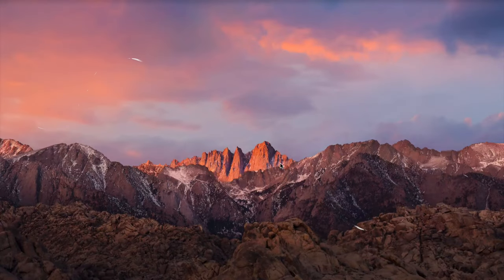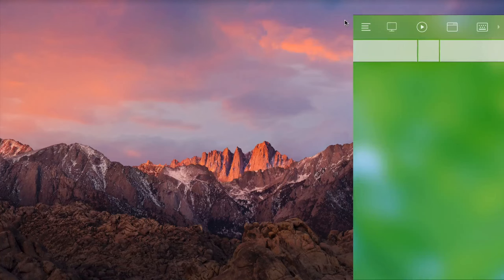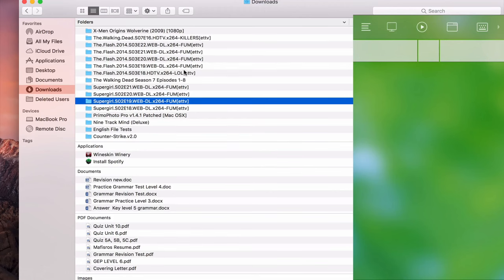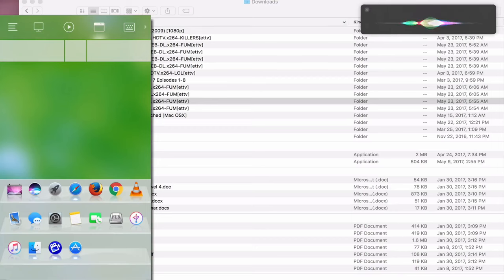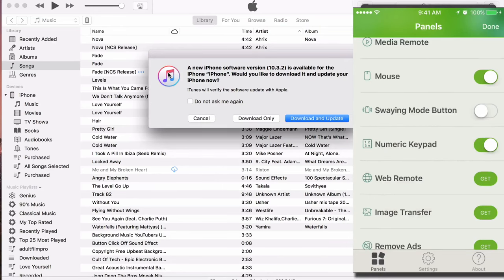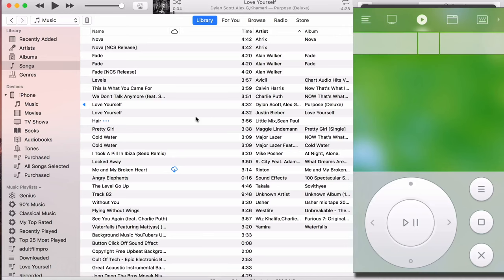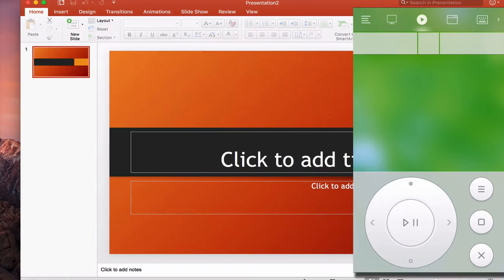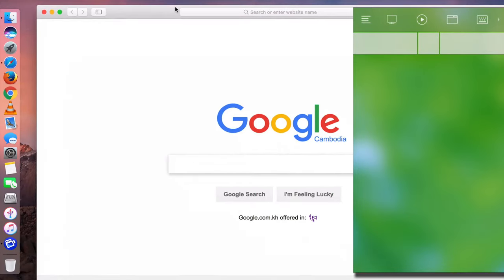Best Remote Mouse App with Multi-Purposes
This is one of the best Remote Mouse Apps that provides a  variety of functions for you to easily and conveniently control your Mac and its apps with just a click of a button. This app transforms your iPhone or iPad into a fully functional Remote Control for your Mac.

Right out of the box without paying anything, you are able to use your iPhone or iPad as a remote mouse and a remote keyboard as  I am showing you now. One great thing about this app is that it allows you to use Force Touch on your iPhone 6s or above as the right-click mouse. So, once you force click on your iPhone’s screen, it will turn into the right click and you will feel the force click as your iPhone will vibrate too. With the free version, you can only use the mouse in the portrait mode. If you want to use it in the landscape mode, you have to buy the Pro version which costs 1.99. Also, with the free version, you can remotely shutdown, sleep, restart or logoff your Mac with just one click on of a button. You can also remotely open all the apps in the dock including the Siri app.

However, if you want to remotely control your Media which includes iTunes music, Keynote, Power Point, Hulu, Windows Media Players and Power Viewer, you need to buy an in-app purchase which will cost you another 1.99, which I already did. Also, if you can remotely control your web browsers like Chrome, Firefox, Safari, Internet Explorer, Opera and more, but you have to pay another 1.99.

Again, I think the most useful in-app purchase feature that you should be buying is the Media Remote which is 1.99. With this feature, you are able to increase or decrease the volume, play or pause, skip forward or backward, and quite running apps.

Song 1: Alan Walker - Fade

Song 2: Tobu - Hope

Song 3: Tobu - Infectious

If you like the video, please give us a thumb up, share the video with your friends, comment down below of your thoughts and SUBSCRIBE if you have not done so. Your support is very much appreciated.